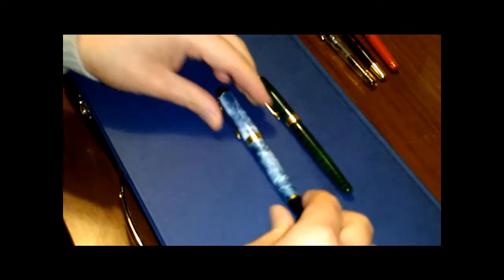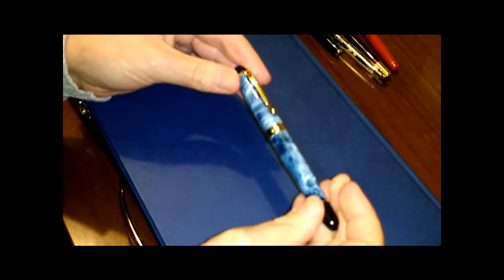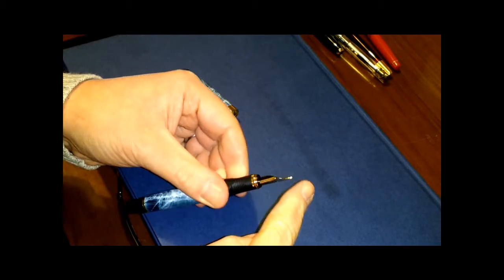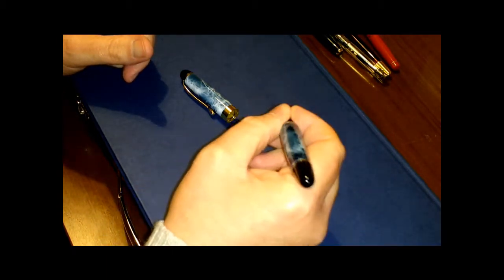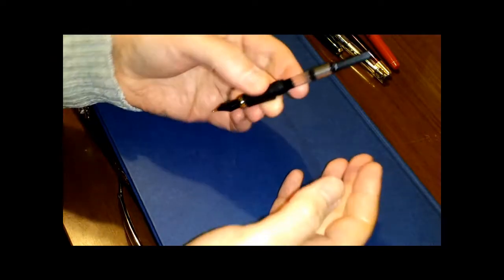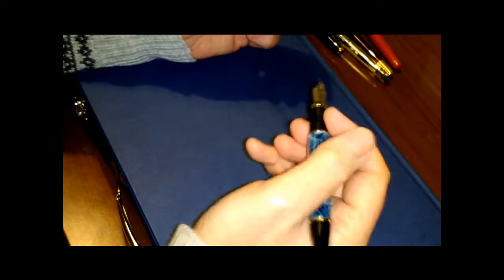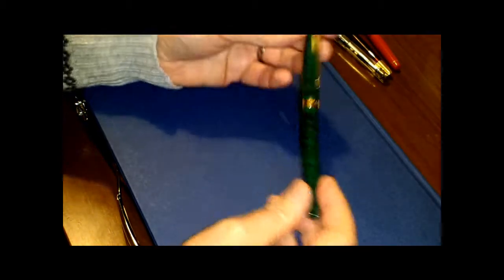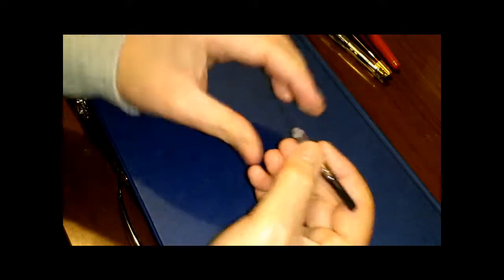Beginner's Guide to the Parts of a Fountain Pen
Do you want to know about the different parts of a fountain pen?

This video will help beginners to understand the different parts of a fountain pen's anatomy. I have only covered the basics of a fountain pen fitted with a standard international cartridge convertor to keep things simple.